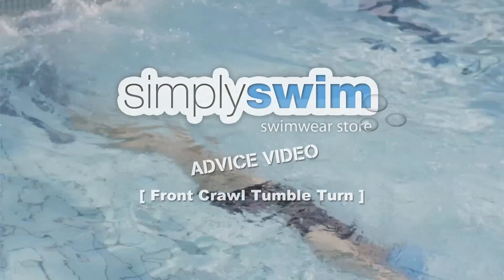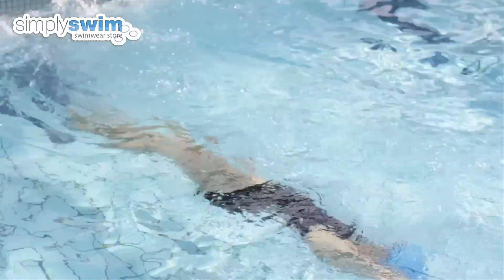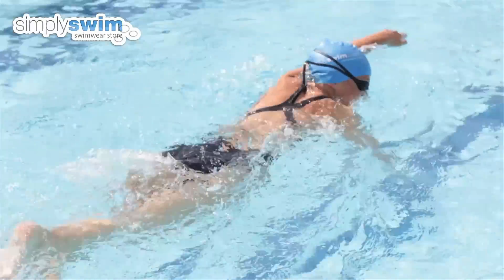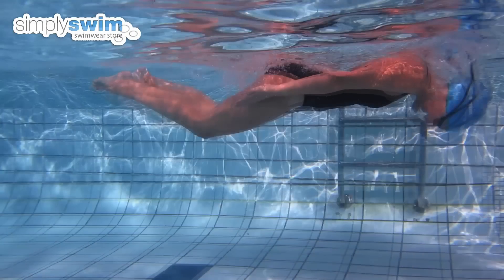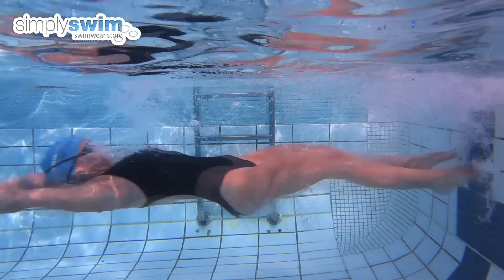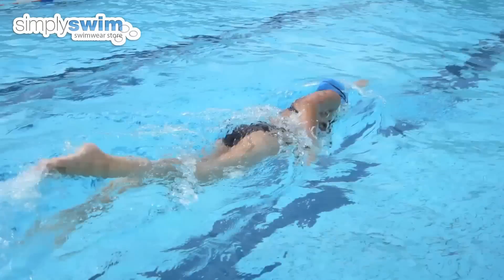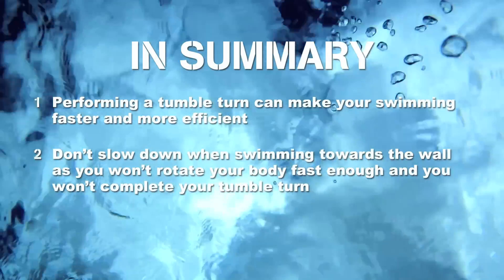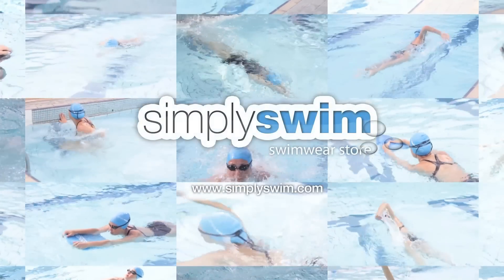Front Crawl Tumble Turn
Whether you are a professional swimmer or swim for leisure/exercise, learning the front crawl tumble turn can be a great advantage.

In this video we will take you through the steps you will need to take in order to perform the perfect front crawl tumble turn.

For professional swimmers this can help refresh and hone your skills and for the leisure/exercise swimmer this can be a great advantage to help turning in the pool whilst doing lengths.